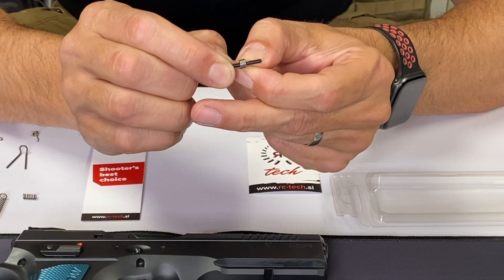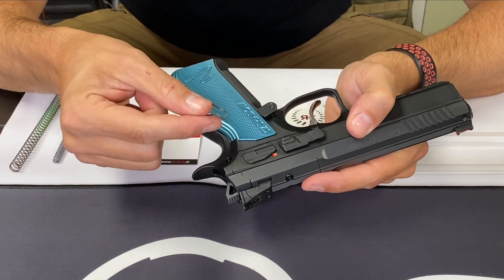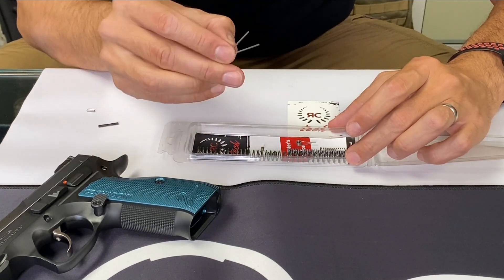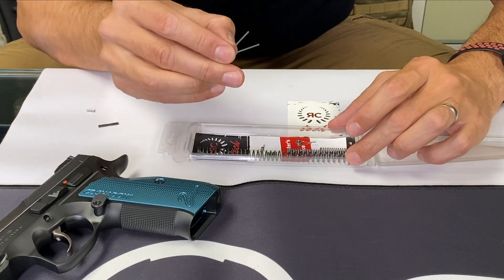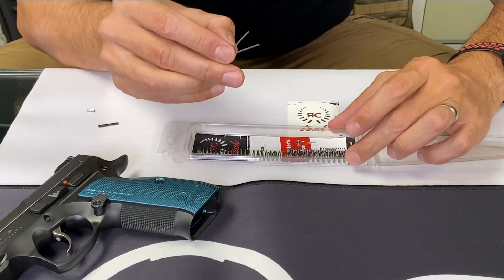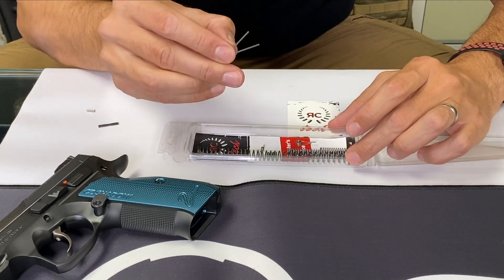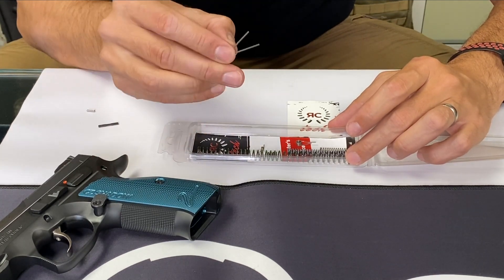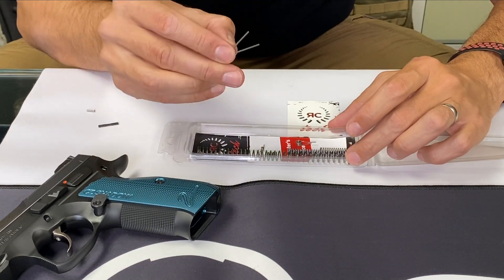9pcs SET FOR CZ SHADOW 2, SP01, TS... | Cesar-Shop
CZ 9pcs SET. We upgraded our 7pcs SET with a new lighter mag release  spring and new lighter sear spring, and so further improved user experience.

The CESAR-SHOP Network is the best IPSC YouTube channel, with videos for everyone who loves shooting: from IPSC shooter to hunter or just hobby shooter along with everyone and anyone in between.

-How to shoot better with expert knowledge
-Fix everything with pro-know-how
-Training shooting tips
-Dial your gun with pro-set-up advice
-Chat, opinion and interact with us on the social media platform

Welcome to the CESAR - SHOP Network | Covering Every Angle